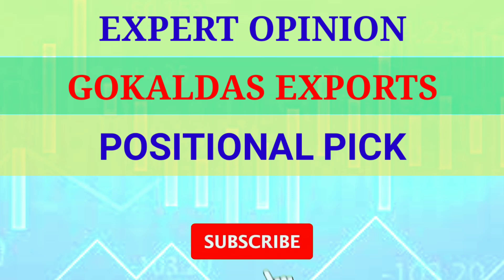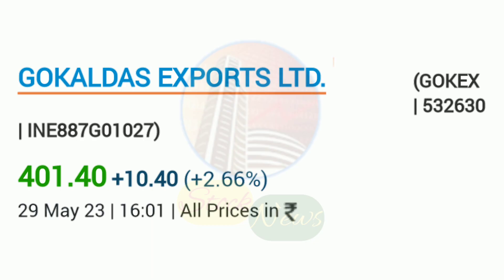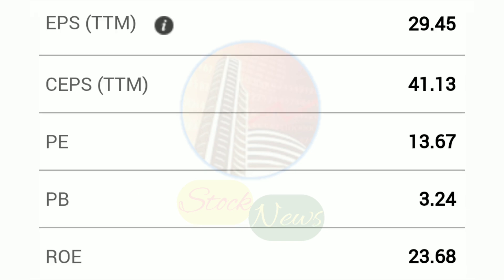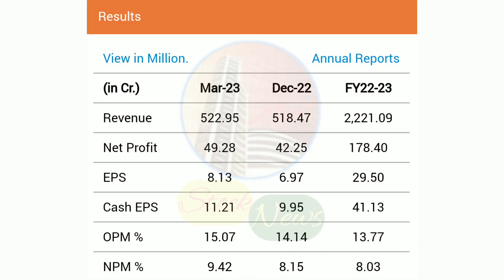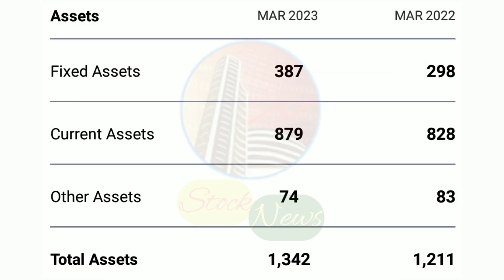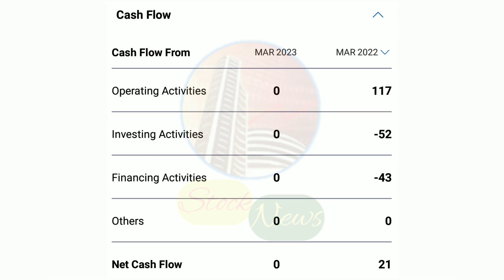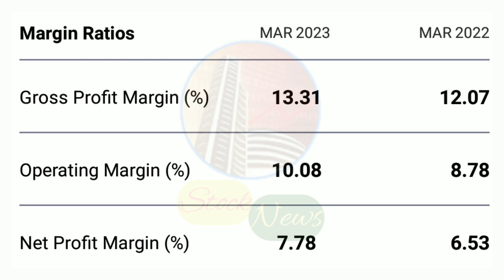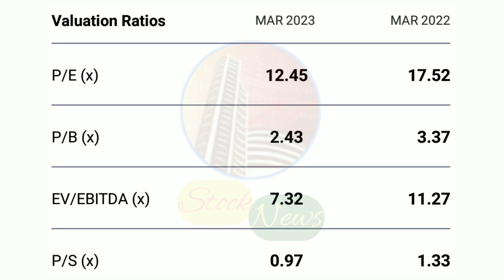GOKALDAS EXPORTS LIMITED | EXPERT OPINION ON GOKALDAS EXPORTS | GOKALDAS EXPORTS TARGET